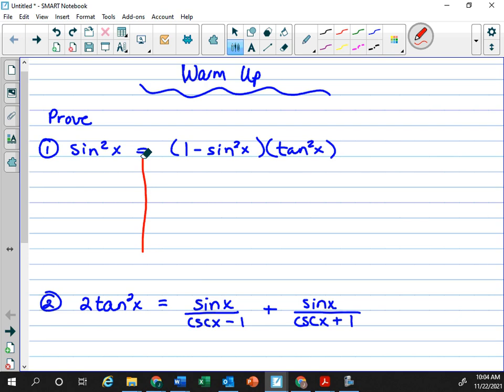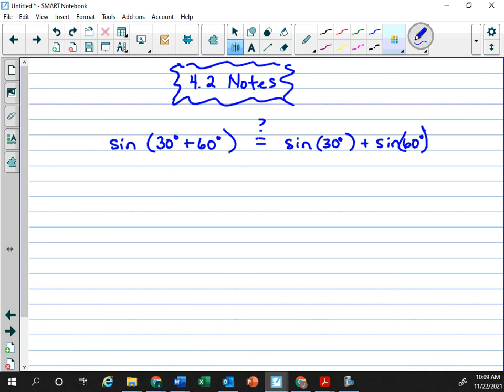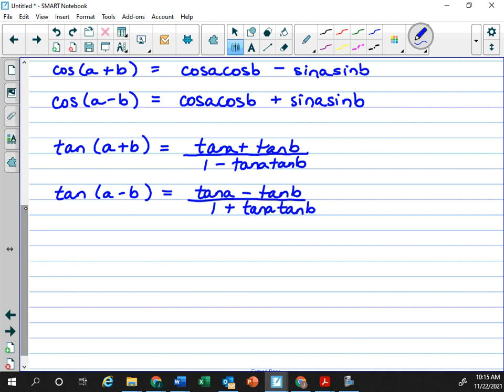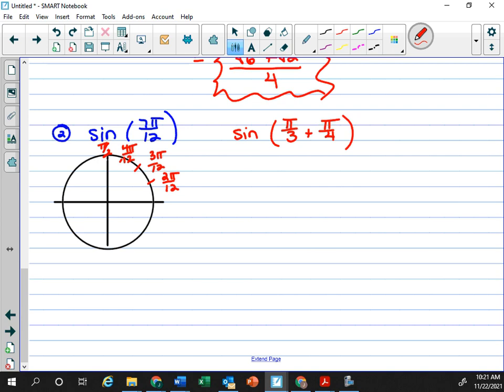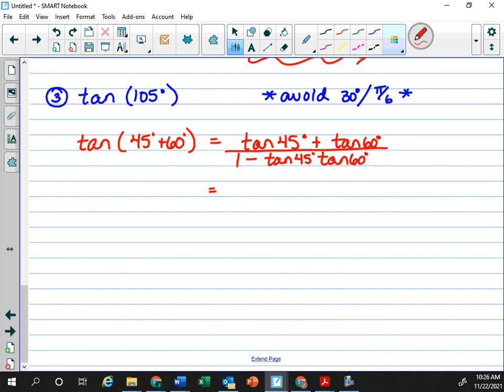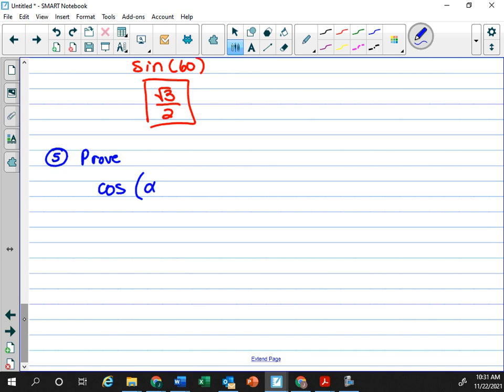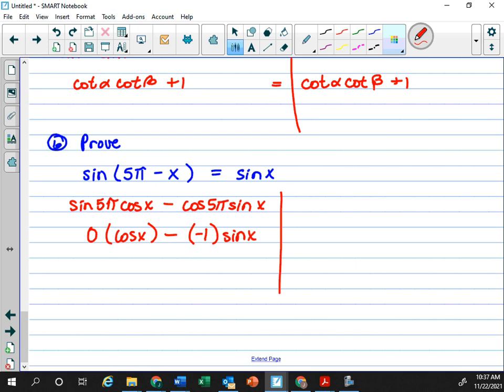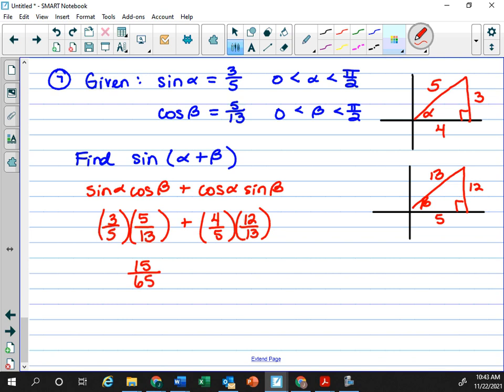4.2 notes sum and difference identities